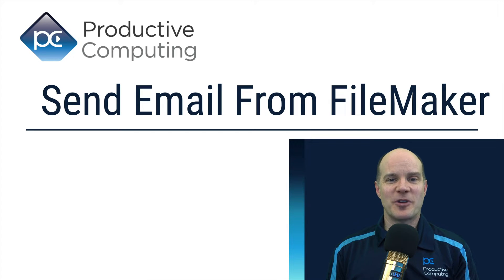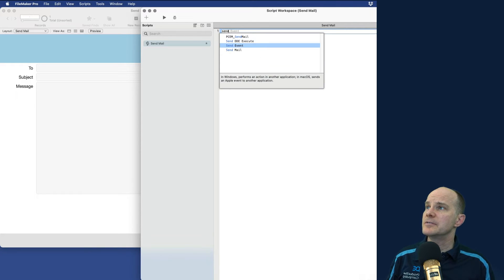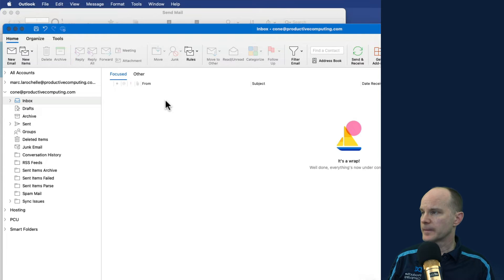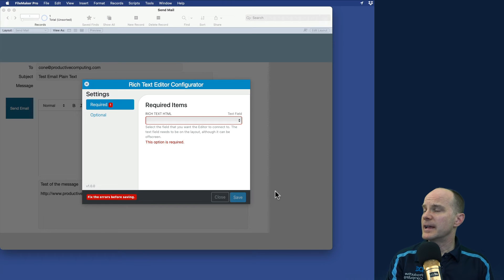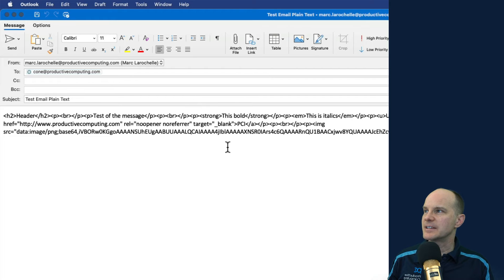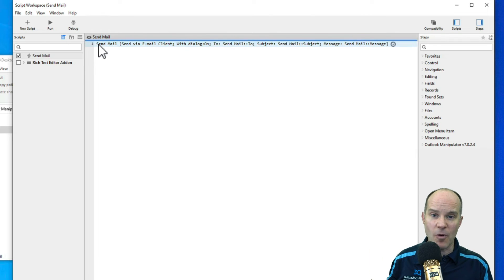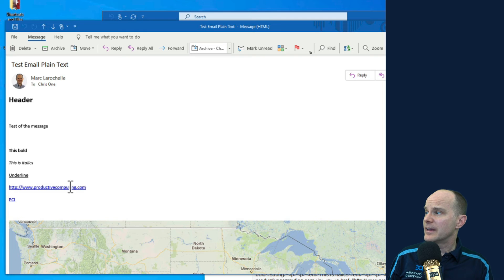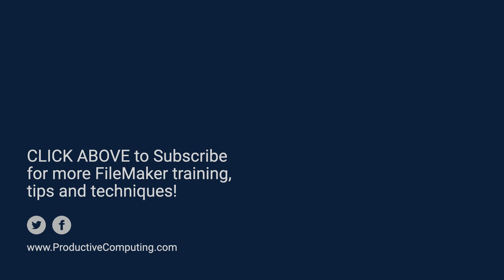How to Send Email From FileMaker (Plain Text and HTML)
In this video, we explore sending email from Claris FileMaker. First, we start simple by creating a one-line script that allows us to send email from data in fields within FileMaker. Then in part 2, we review the Rich Text Add-on enabling us to easily format text in a user-friendly way while it creates HTML in the background for us automatically. Then in part 3, we demonstrate sending the HTML formatted email from FileMaker to Microsoft Outlook using the Productive Computing Outlook Manipulator plug-in. If you ever wanted to get a full understanding of how email works with FileMaker, this video is for you.

== Video Chapters ==
00:00 - Intro
00:15 - Explain Creating Emails from FileMaker
01:28 - Part 1: Create a Plain Text Email
05:46 - Part 2: Rich Text Add-On (Edit HTML)
09:35 - Part 3 (Send HTML email with Outlook)
14:26 - Need Help?  Learn More
14:51 - Recap